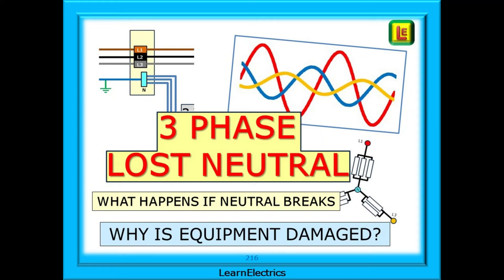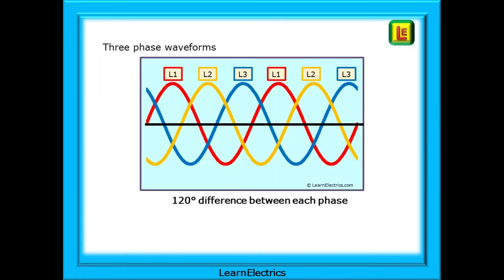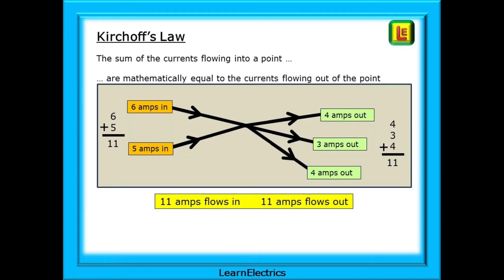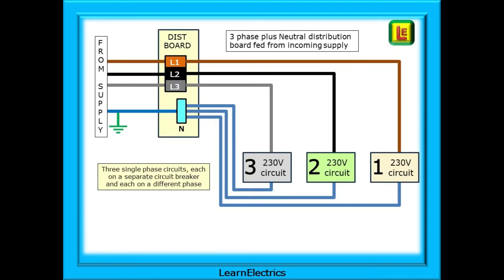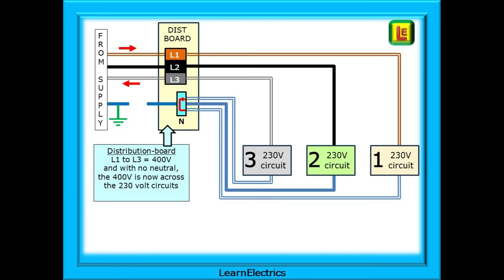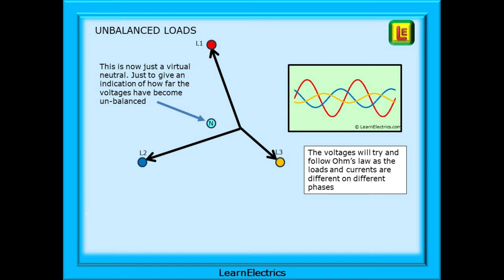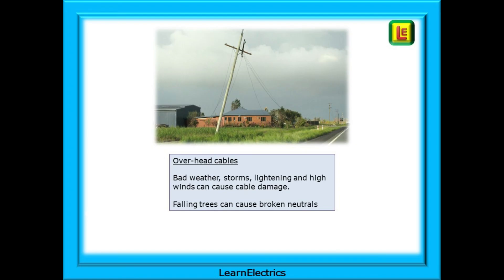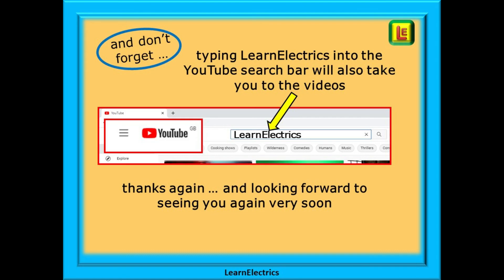3 PHASE LOST NEUTRAL – WHAT HAPPENS – WHY IS EQUIPMENT DAMAGED – A LOOK AT THE THREE PHASE WAVEFORMS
We’ve had questions asked recently about 3 phase installations and what happens if the neutral connection is lost. In particular, why is equipment damaged? Why is a 3 phase lost neutral serious?

As well as asking what happens if the neutral connection is lost, questions have asked how we can actually lose the neutral, why the equipment becomes damaged, and steps that we can take to prevent problems from happening in the first place.

In this video we will begin by looking at waveforms, both single phase and three phase and taking note of the differences. Then we will look at the effects of lost neutrals on the circuits and consider the reasons for the permanent damage that equipment can suffer from these very large over-voltages that can occur during these three phase problems.